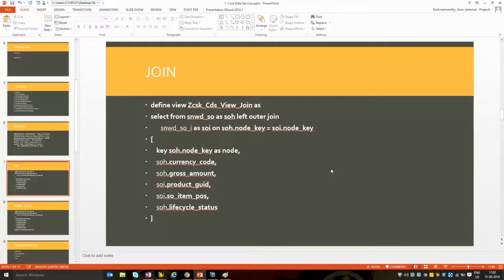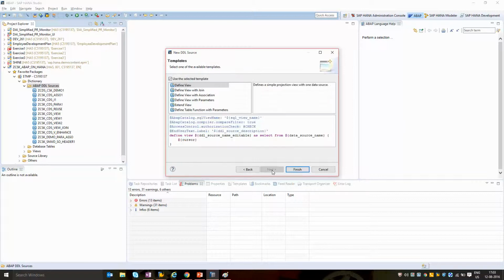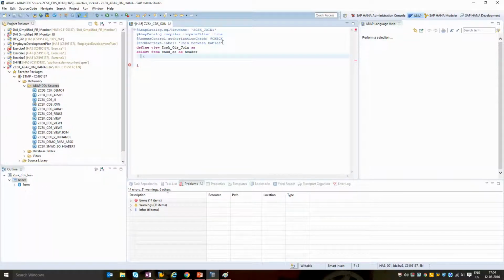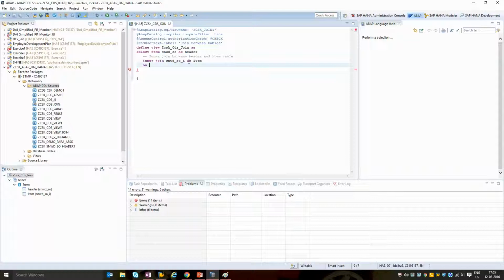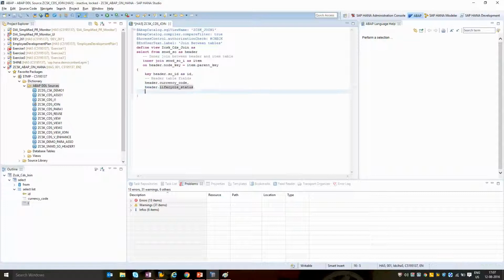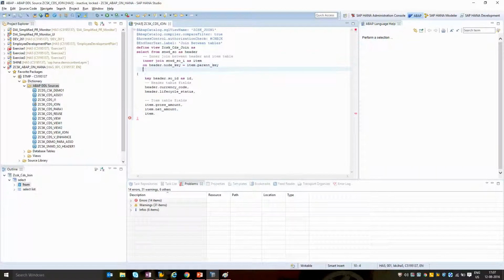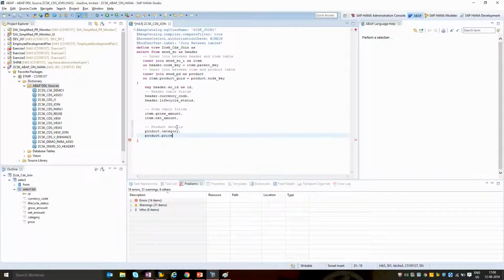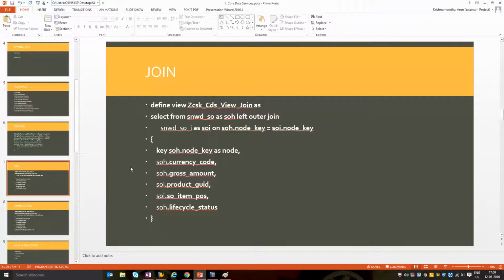3 Creating a CDS View with a Join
Creating a CDS view with join conditions